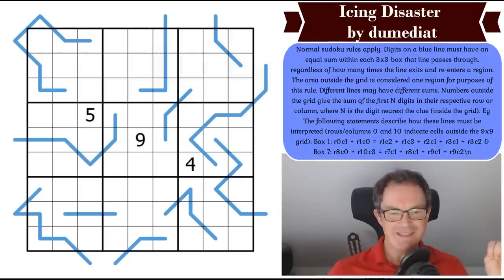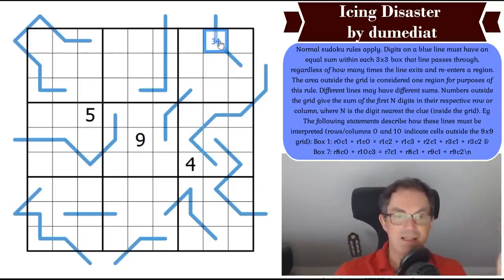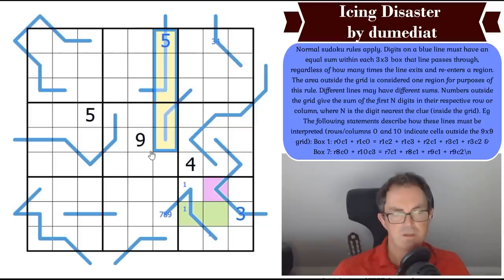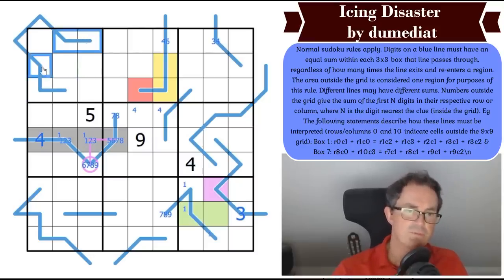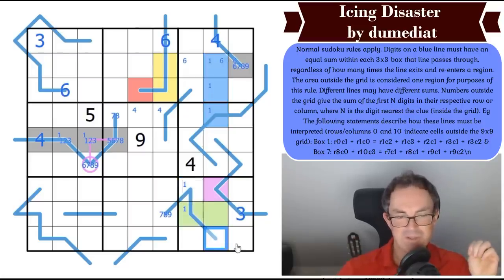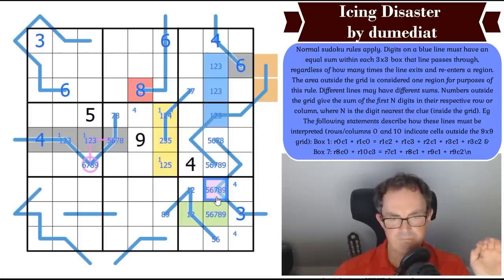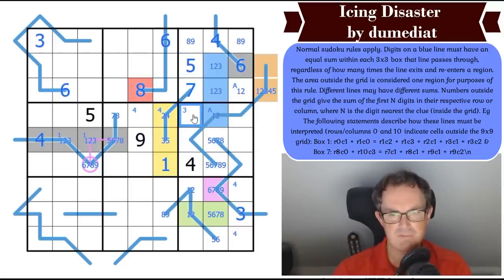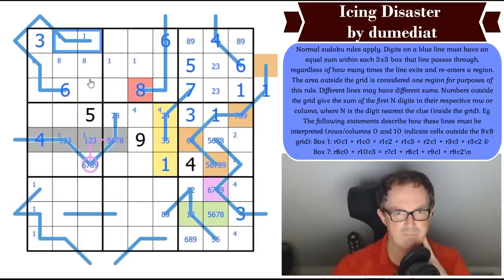A Stunning New Sudoku Rule Combo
*** TODAY'S PUZZLE ***
Icing Disaster is a new puzzle by dumediat that combines two rulesets we're very familiar with: Region Sum Lines and X Sums.  The result is fairly mind-blowing and makes you think in totally new ways.  Seriously clever stuff!!

Rules:
Normal sudoku rules apply. Digits on a blue line must have an equal sum within each 3x3 box that line passes through, regardless of how many times the line exits and re-enters a region. The area outside the grid is considered one region for purposes of this rule. Different lines may have different sums. Numbers outside the grid give the sum of the first N digits in their respective row or column, where N is the digit nearest the clue (inside the grid). Eg The following statements describe how these lines must be interpreted (rows/columns 0 and 10 indicate cells outside the 9x9 grid): Box 1: r0c1 + r1c0 = r1c2 + r1c3 + r2c1 + r3c1 + r3c2 & Box 7: r8c0 + r10c3 = r7c1 + r8c1 + r9c1 + r9c2\n

*** NEW SUDOKU HUNT JUST OUT ***

60 original puzzles by Clover, Bill Murphy and Philip Newman!!  Earn party hats and dinosaurs with these brand new puzzles!

0:00 Theme music &  puzzle intro
1:20 Kraken The Cryptic - a new sudoku hunt for our Patrons
2:07 Rules
7:17 Start Of Solve - Let's Get Cracking!

Box 102
56 Gloucester Road
London
SW7 4UB